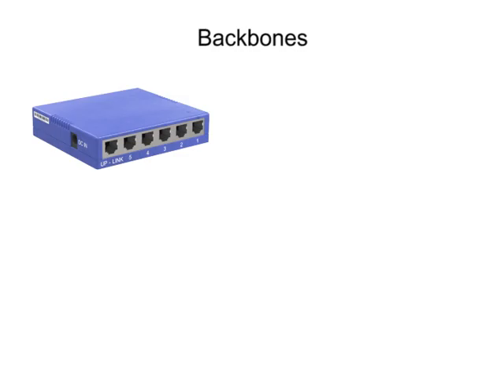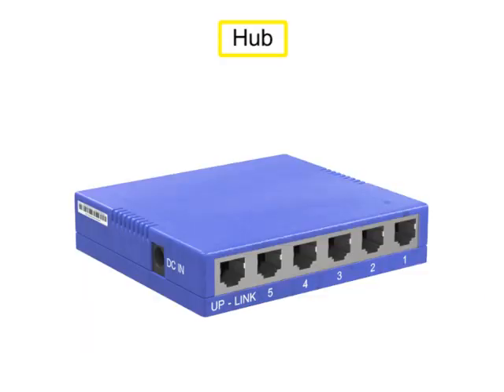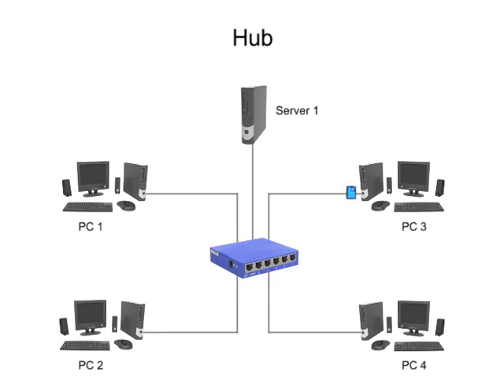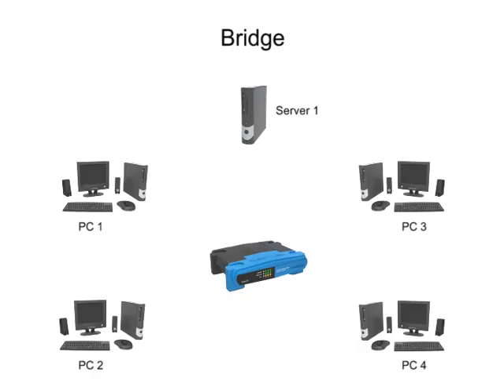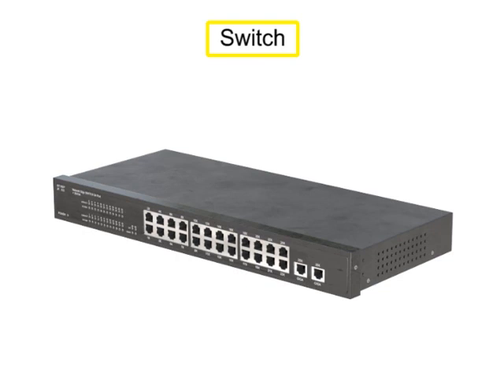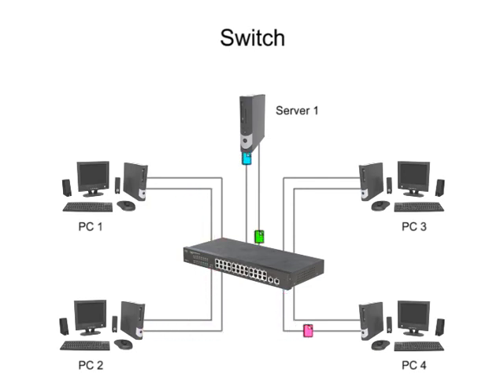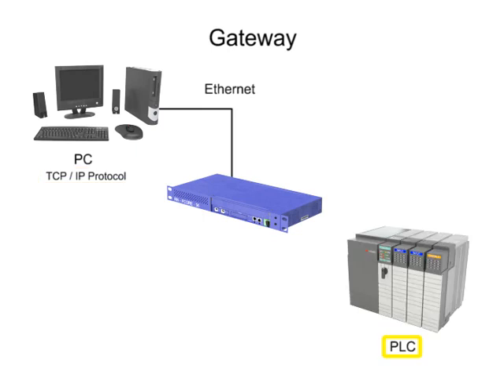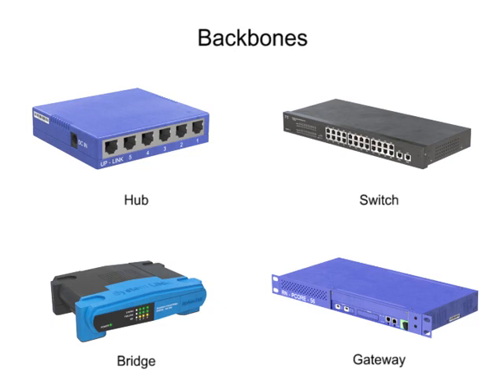The Difference Between Hubs, Bridges, Switches and Gateways Backbones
Learn the difference between hubs, bridges, switches and gateways aka known as "backbones."